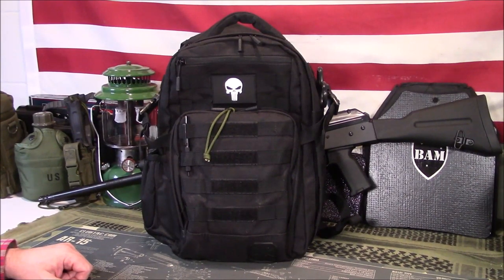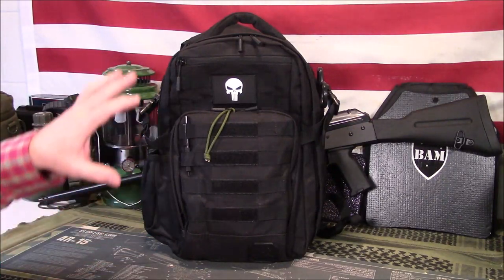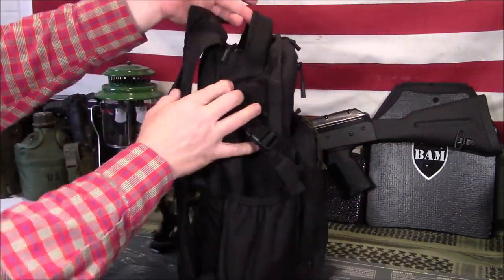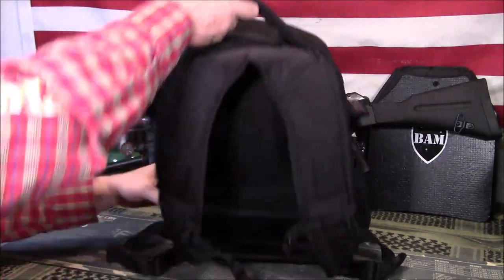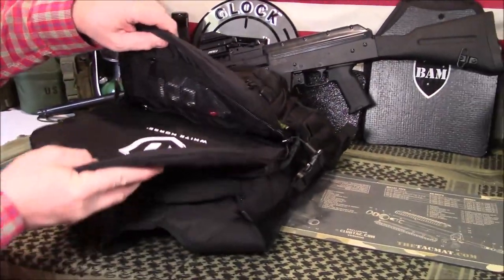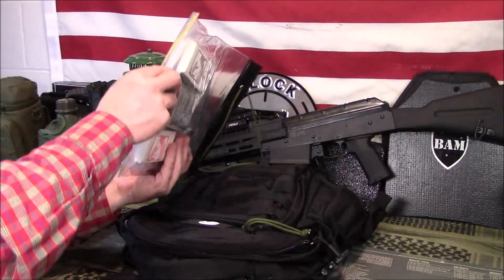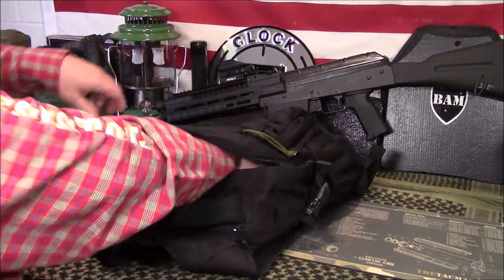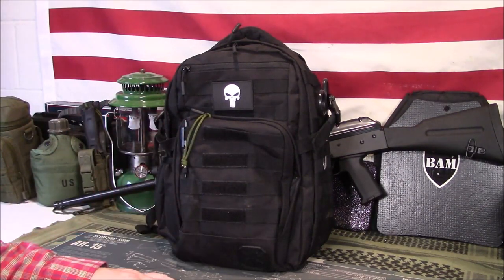EDC Bulletproof Insert Backpack (Navy SEAL style IFAK)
I show you my EDC backpack that has a bulletproof insert and a Navy SEAL style hidden IFAK.